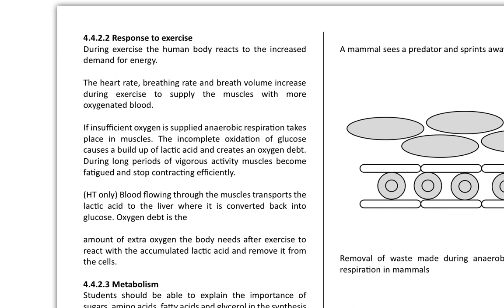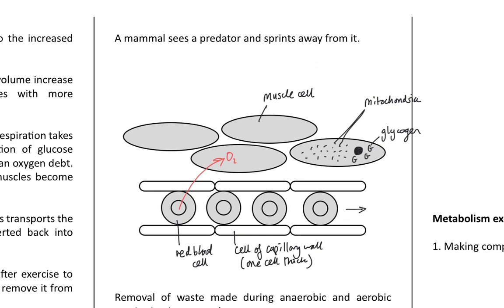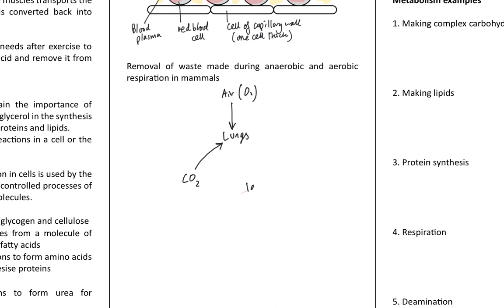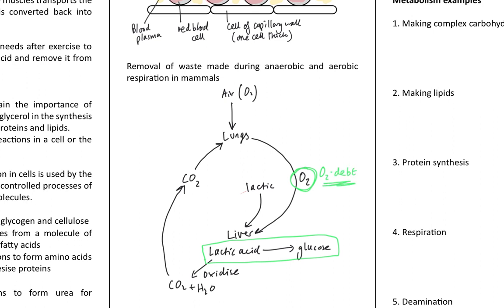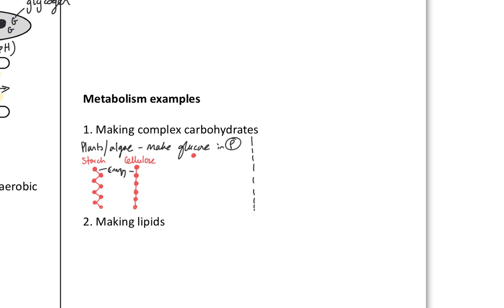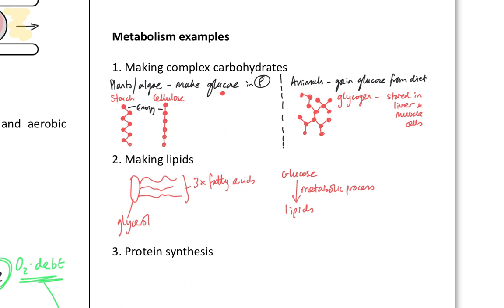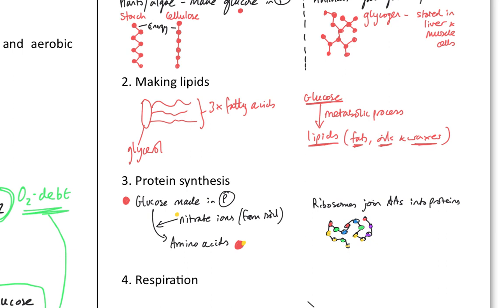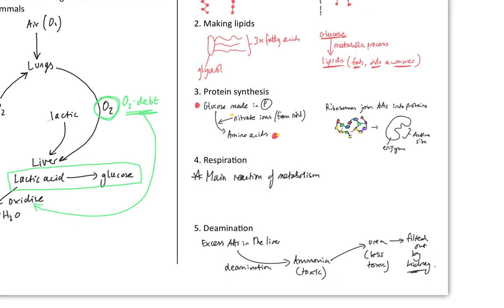Exercise and metabolism